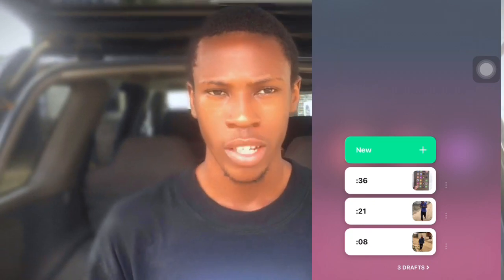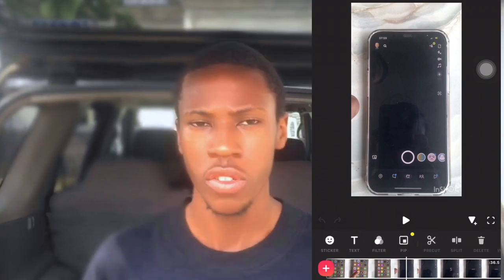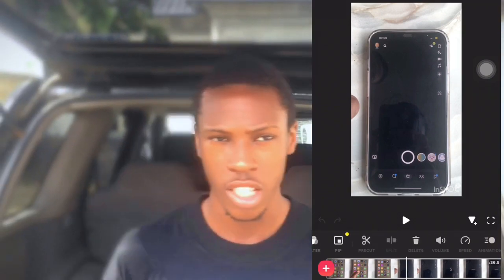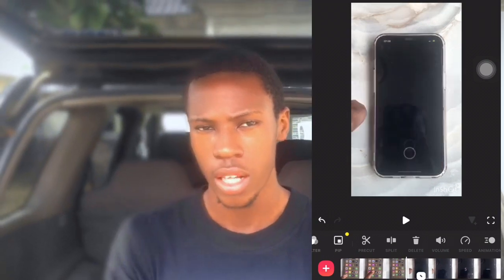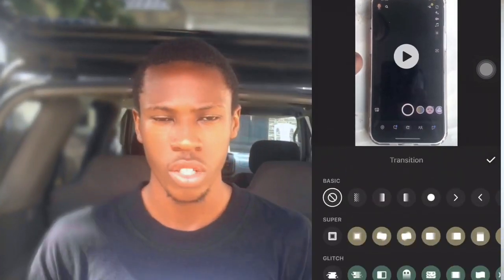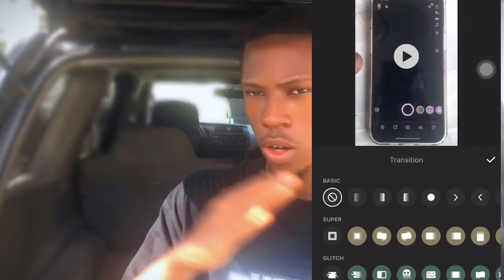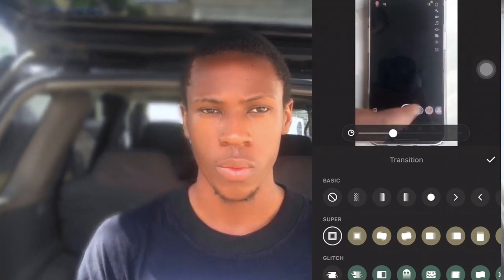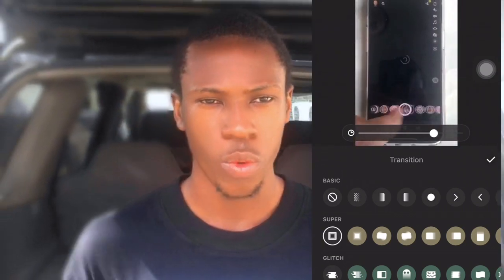How to add a TRANSITION to a VIDEO | using MOBILE apps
In this video we will Learn how to add different transitions to a video Using inshot

Install the InShot app: If you haven't already, download and install the InShot app on your mobile device. It's available for both iOS and Android.

Launch the InShot app: Open the InShot app on your device.

Import your video: Tap on the "+" icon or the "Video" button to import the video you want to edit from your device's gallery.

Trim or adjust your video (optional): If you need to make any adjustments to your video, such as trimming or cropping, you can do so before adding transitions. Use the available editing tools within the app to make the desired changes.

Add transitions: Once your video is ready, tap on the "Effects" button, usually represented by a star icon. This will open the effects library.

Select a transition: In the effects library, locate the "Transitions" category. Browse through the available transitions and select the one you want to use. InShot offers a variety of transition effects to choose from.

Apply the transition: After selecting a transition, preview it by tapping on the play button. If you're satisfied, tap on the transition effect again to apply it to your video.

Adjust the duration (optional): By default, InShot sets a specific duration for transitions. If you want to change the duration, you can do so by tapping on the transition in the timeline and dragging its edges to adjust its length.

Preview your video: Once you've added the transition, play the video to see how it looks. If you're happy with the result, proceed to the next step.

Save and export your video: Tap on the "Save" or "Export" button, usually represented by an arrow pointing downwards. Choose your preferred video resolution and quality settings, and wait for the app to process and save your video.

Share your video: After the video is saved, you can share it directly from the app to various platforms or save it to your device's gallery.

That's it! You have successfully added a transition to your video using the InShot application.

Step 2: select the videos you want to make use